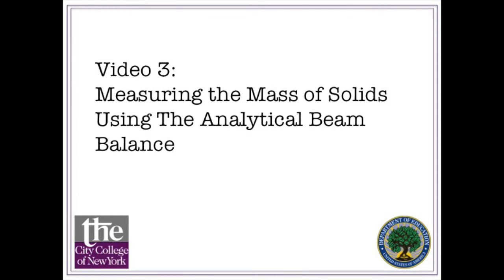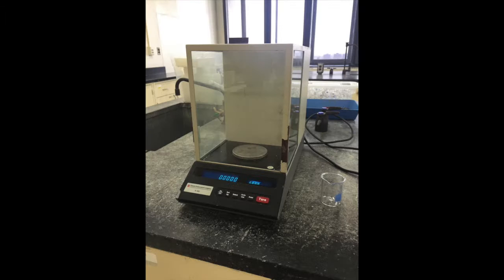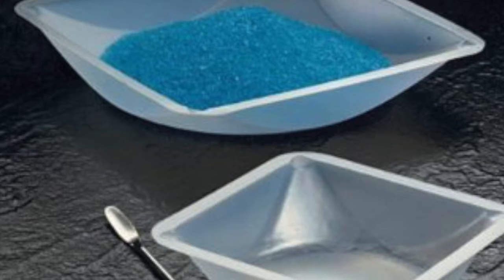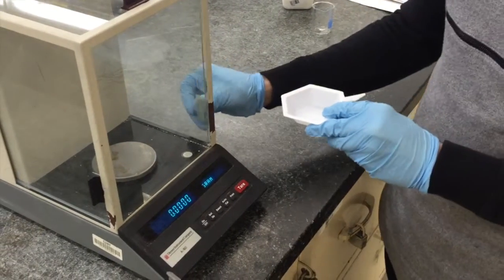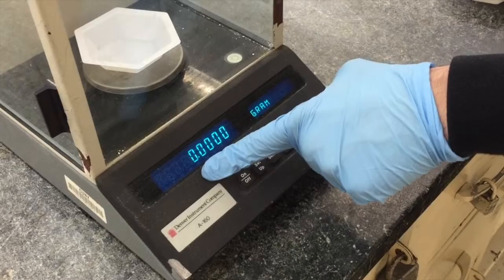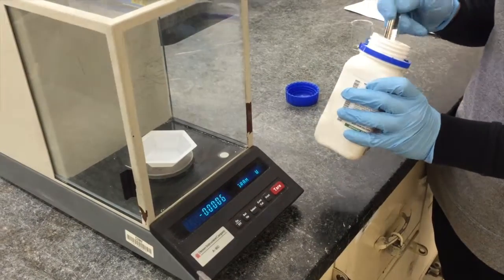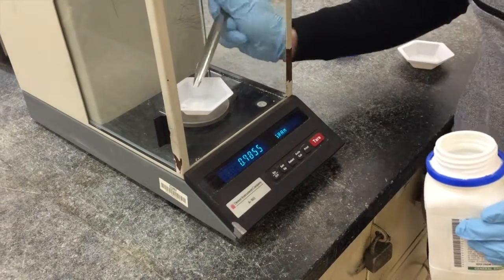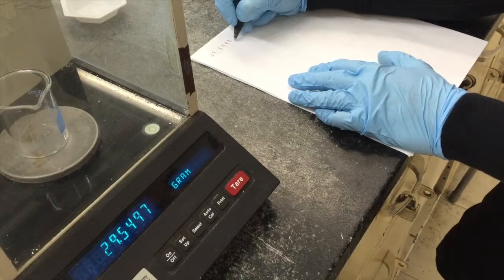Video 3: Measuring Solids Using an Analytical Balance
An instructional video on the use of the analytical beam balance for chemistry labs at CCNY.